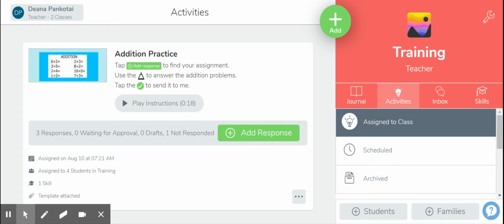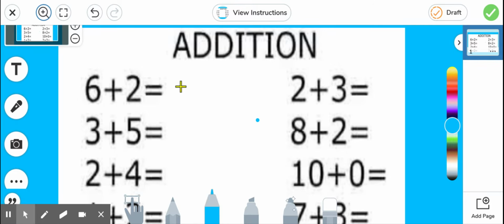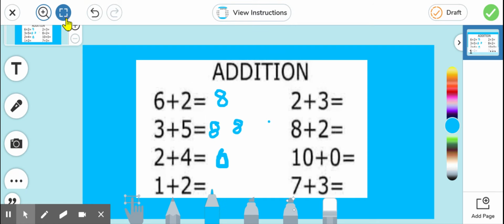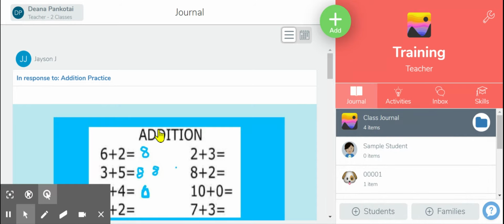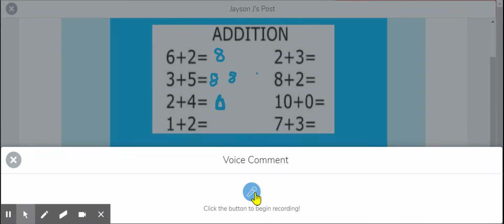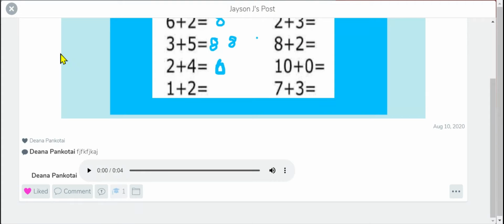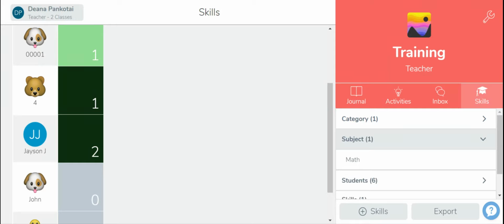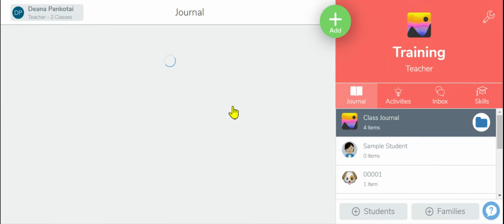Seesaw Students Complete and Teacher Feedback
See the assignment from the student's view and then see how you can add feedback, skills, and mark the stars earned.